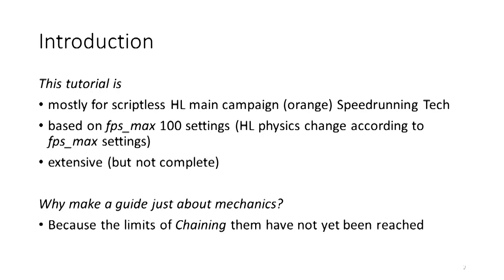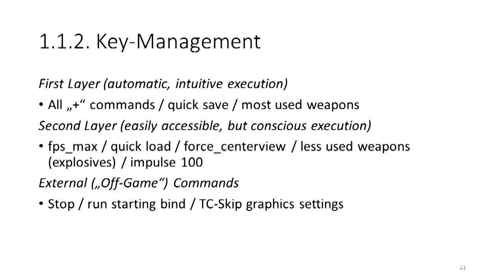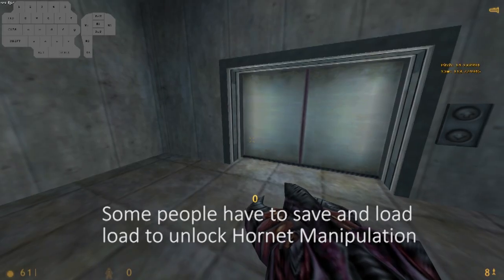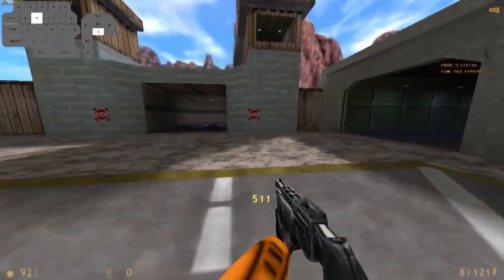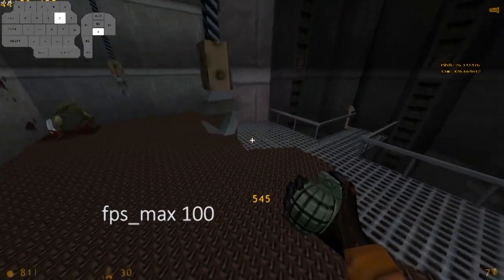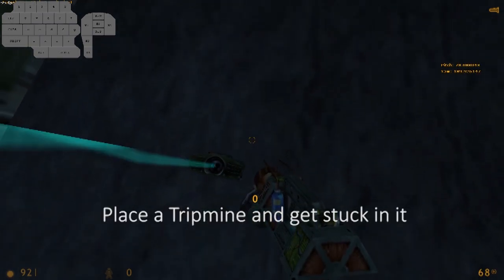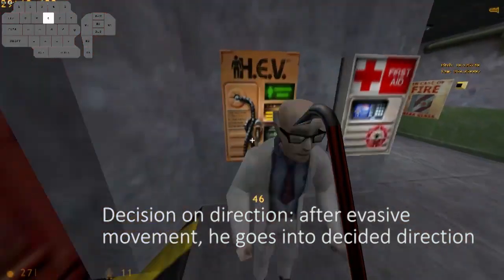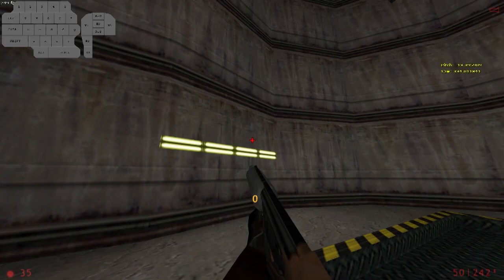Half-Life Speedtech Tutorial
This is a Speedtech Tutorial for Speedrunning Half-Life Main Campaign (Orange).
Look in the description for Timestamps for chapters and tricks.

0:00 Introduction

5:14 Components of running Half-Life

5:53 1. Coordination

6:14 1.1. Key-Management – Commands
6:33 1.1.1.Commands – Bindings
6:53 1.1.1. Commands – Movement directions and Movement Modifications / Functions
7:47 1.1.1. Commands – Weapons
8:07 1.1.1. Commands – Notes
8:46 1.1.1. Commands – Menu Commands
9:16 1.1.1. Commands – Further important Commands
9:29 1.1.1. Commands – BXT Speedrunning Commands
9:55 1.1.1. Commands – BXT Display Commands
10:19 1.1.1. Commands – BXT Practice Commands
10:35 1.1.2. Key-Management
12:09 1.1.2. Key-Management – Save Load Management
13:12 1.1.2. Key-Management – Ammo-Duplication-Glitch
13:47 1.1.2. Key-Management – Save-Load-Glitch
14:15 1.1.2. Key-Management – fps_max Binds and Applications (NPC-Turning / Tripmine-Clipping / Reducing Fall Damage / Changing physics for pushing objects)

15:55 1.2. Ingame Overview
16:14 1.2.1. Hud-Functions – bxt_hud_speedometer
17:10 1.2.1. Hud-Functions – bxt_hud_timer
17:27 1.2.1. Hud-Functions – Alternate Crosshairs (for Explosives)
17:45 1.2.2. Routing

18:56 2. Movement-Tech

20:00 2.1. Basic Movement (Physics) – Collision, Ground Friction
20:57 2.1. Basic Movement (Physics) – Collision Applications (Hornet Manipulation / Snark Climbing / Tripmine Ladders / Grenadestacking)
22:04 2.1. Basic Movement (Physics) – Movement (incl.: Duckjump / Longjumpmodule / Use-walking)

23:34 2.2. Strafe-Tech
23:45 2.2. Strafe-Tech – Strafewalking
24:12 2.2. Strafe-Tech – Wallstrafing
24:59 2.2. Strafe-Tech – Groundstrafing (Movement direction / Horizontal Mouse Input)
25:28 2.2. Strafe-Tech – Movement Force
26:08 2.2. Strafe-Tech – Centrifugal Force
28:04 2.2. Strafe-Tech – Groundstrafing Speeds
29:49 2.2. Strafe-Tech – Max Groundstrafing Speed
30:28 2.2. Strafe-Tech – Movement Force and Centrfugal Force (Conclusion)

30:56 2.3. Bunnyhopping
31:03 2.3. Bunnyhopping – Bunnyhopping parts
31:24 2.3.1. Scroll-Tech
32:21 2.3.2. Bhop-Tech
32:39 2.3.2. Bhop-Tech – DPS limits at certain ups speeds
33:36 2.3.2. Bhop-Tech – Crouched Bhop
33:59 2.3.2. Bhop-Tech – Duckroll: Crouched Mechanics
34:44 2.3.2. Bhop-Tech – Duckroll
35:29 2.3.2. Bhop-Tech – Duckroll-to-Courched-Bhop
35:46 2.3.2. Bhop-Tech – Standup-Bhop

36:10 2.4. Ladder Mechanics

37:16 2.5. Water Mechanics
38:00 2.5. Water Mechanics – Sharking
38:18 2.5. Water Mechanics – Water Boosting
39:13 2.5. Water Mechanics – Waterboosting-to-ground
39:22 2.5. Water Mechanics – Underwater Conveyor
39:34 2.5. Water Mechanics – Waterfall Boosting

39:49 2.6. Slope-Tech
40:18 2.6. Slope-Tech – Slidebug

41:00 2.7. Boosting
41:21 2.7.1. Damage Boosting
42:02 2.7.1. Damage Boosting – Grenade Boosting (Vertical Mouse Input Pitch)
42:25 2.7.1. Damage Boosting – Grenade Boosting (Standing)
43:25 2.7.1. Damage Boosting – Grenade Boosting (Jumping positions and Jumping Pitch)
44:05 2.7.1. Damage Boosting – Grenade Boosting (Jumping)
45:30 2.7.1. Damage Boosting – Grenade Boosting (Vertical Boosting / Releasedelay)
45:50 2.7.1. Damage Boosting – Grenade Boosting (Multiple Grenade Boosting)
46:55 2.7.1. Damage Boosting – Grenade Boosting (Ladderspeeding-to-Grenade-Boosting)
47:16 2.7.1. Damage Boosting – Nuking
47:40 2.7.1. Damage Boosting – Grenade Changelevel Trigger Management
48:10 2.7.1. Damage Boosting – Selfgauss
49:04 2.7.2. Gauss Boosting
49:52 2.7.2. Gauss Boosting – Zero-Ammo-Gausscharge / Brute Launching / Charge-Load-Management
51:00 2.7.3. Object Boosting

53:32 3. Level(-design) Knowledge

54:02 3.1. Cracks

56:22 3.2. Triggers

57:58 3.3. NPC-Positioning and -Scripts
1:04:08 3.3. NPC-Positioning and -Scripts – NPC-Abuse
1:05:43 3.3. NPC-Positioning and -Scripts – Alignment of NPCs
1:07:03 3.3. NPC-Positioning and -Scripts – Random Situations

1:07:15 3.4. Edgebugs

1:07:51 3.5. Infinite Health Door

1:09:00 3.6. Box Item Duplication

1:09:29 3.7. Collision anchors

1:09:57 Links

The Presentation: follows

A lot of these Tricks (and their names) have been described
HL2 physics (for hl2, some of it holds true for HL)

commands-and-variables

Thx for watching everybody!

Greetings
qd